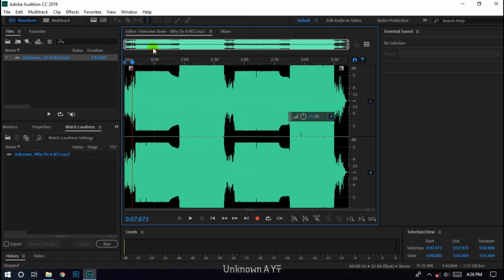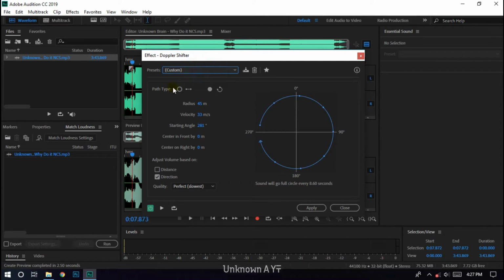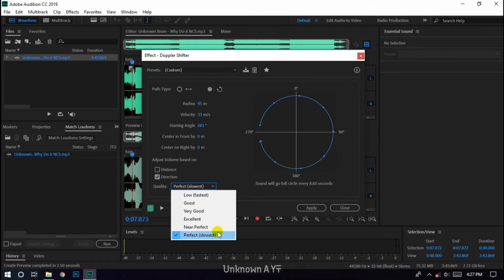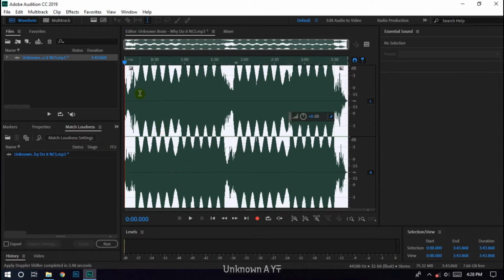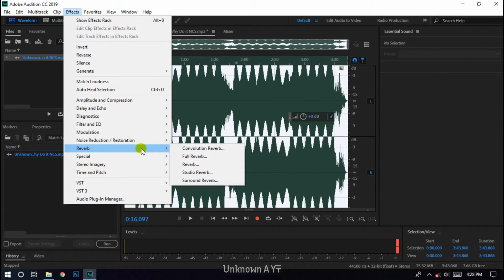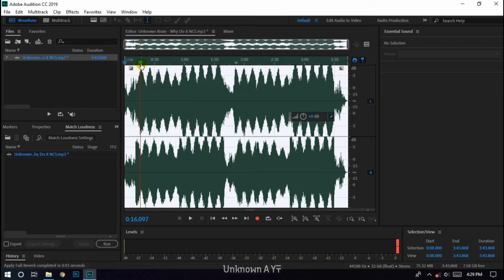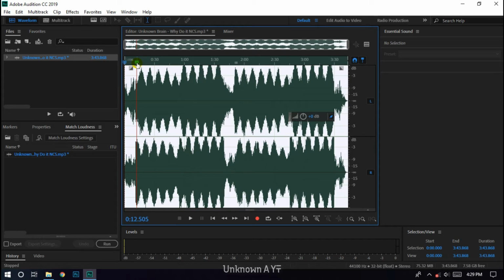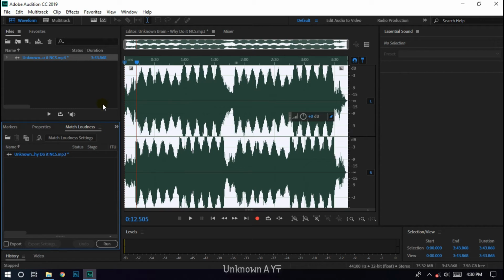How to make 8D Songs in PC (Adobe Audition) || Unknown A YT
Hey Guys there was the How I Make My 8D Audios.
Hope you learn to make such type of Audios

Unknown Brain Why Do I ?? 8D

Please Support me for more Such Tutorials

Can This Video Get 50 Likes ? xD